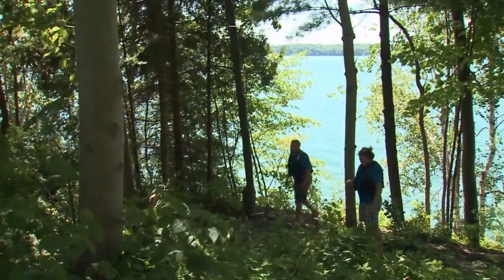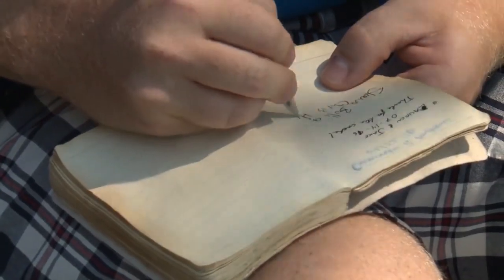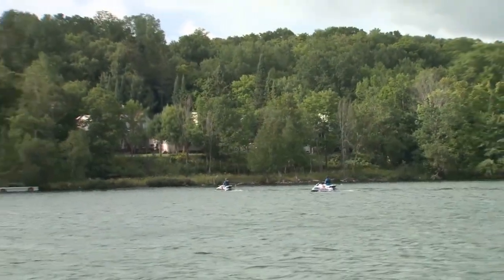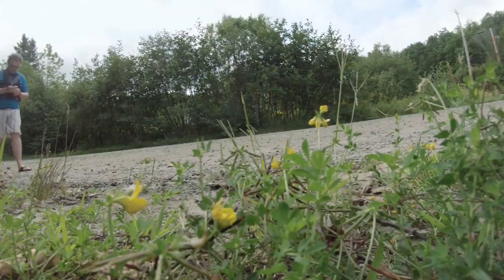Geocaching Adventures by Waverunner | PowerBoat Television Boating Destination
Steve Bull and his buddy Chris set out on Waverunners to find some Geocaches in Barrie, Kingston and Huntsville. This PowerBoat Television boating destination first aired in our 2017 season.